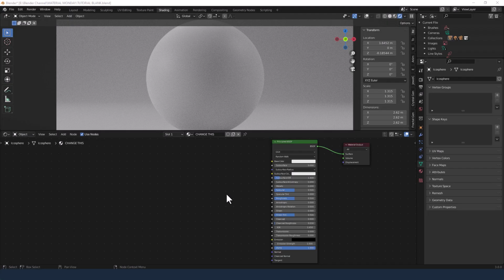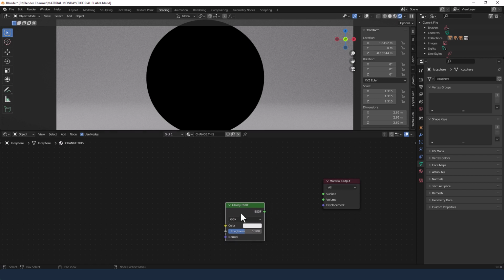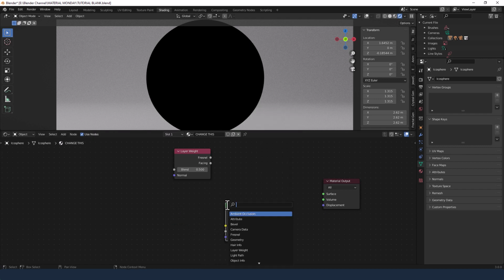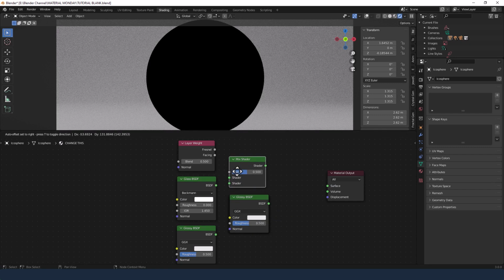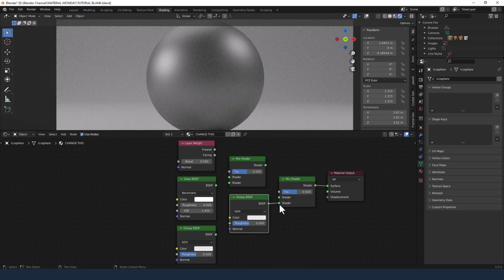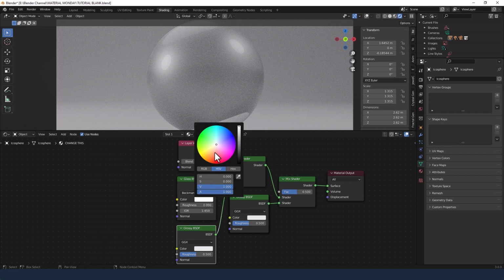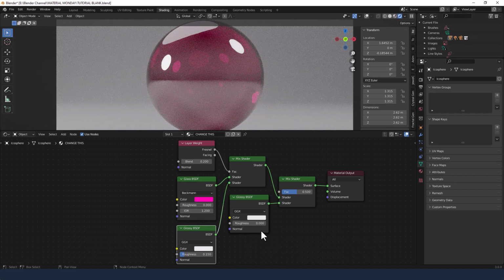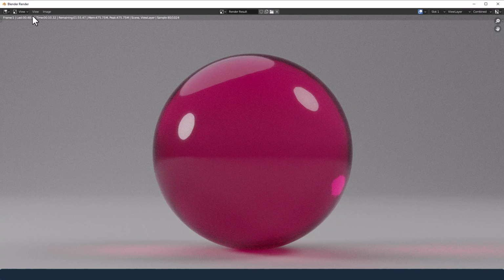CREATE A PROCEDURAL TRANSPARENT PLASTIC MATERIAL FOR BLENDER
Learn how to make a transparent plastic procedural material in Blender.